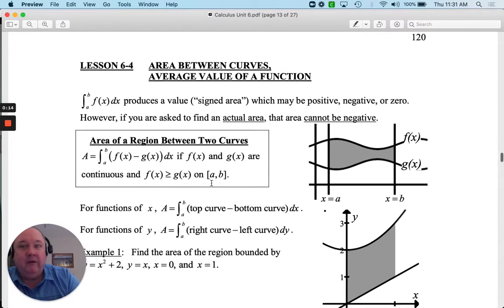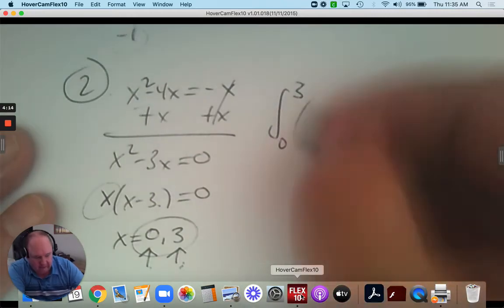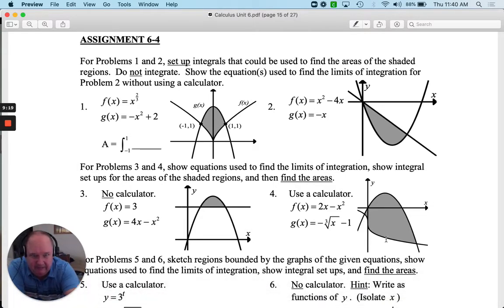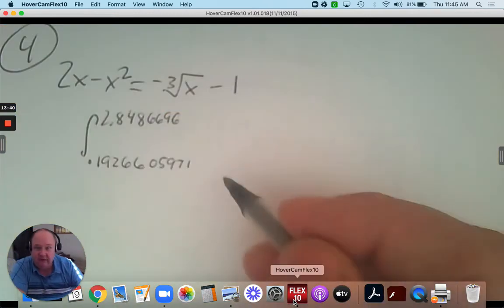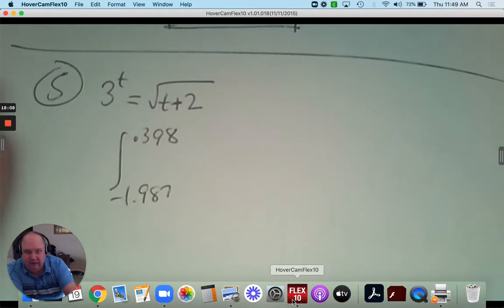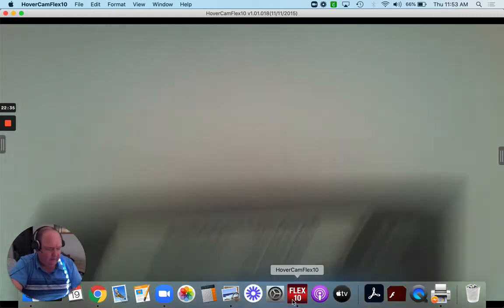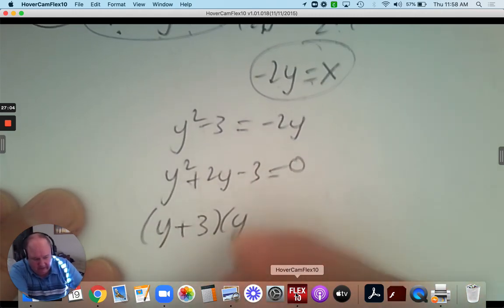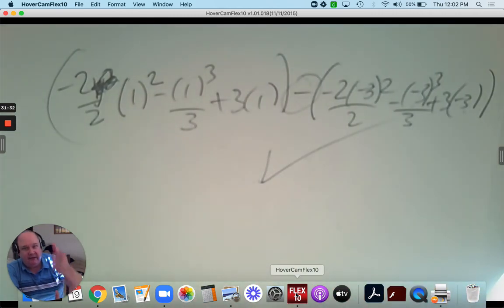Calculus Assignment 6-4 Part 1